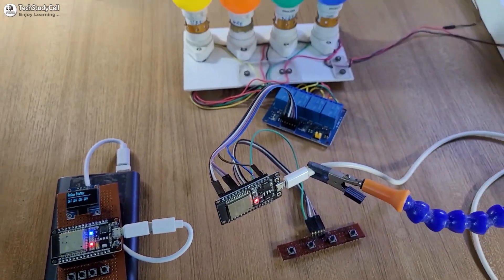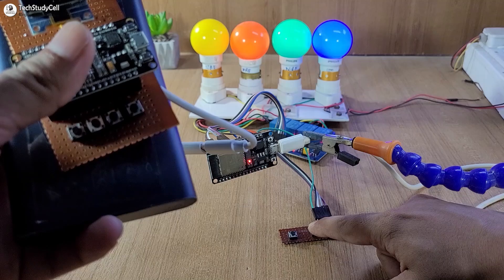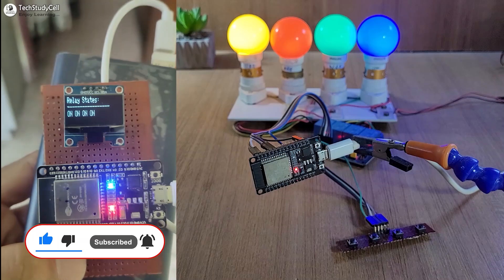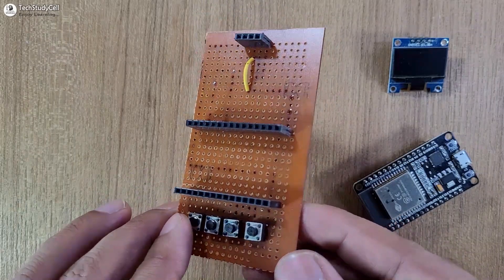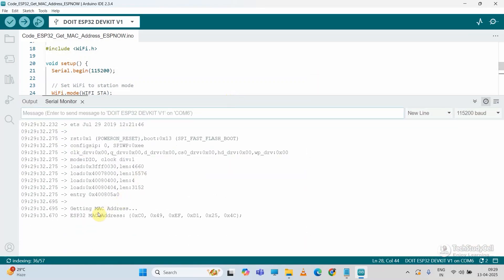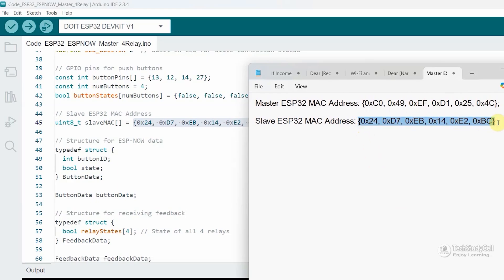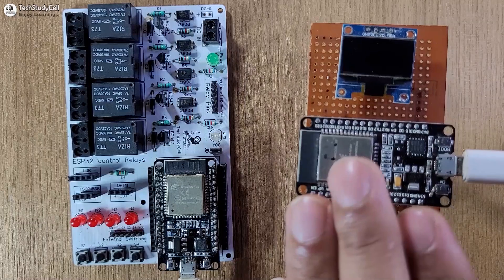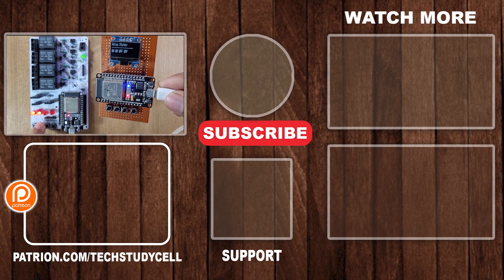ESP-NOW Project: ESP32 Master-Slave Relay Control + OLED Feedback | Full Tutorial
Take your ESP32 projects to the next level with this ESP-NOW Master-Slave Relay Control tutorial!

Check out this link to get great discount on Altium PCB Designer and also to try out it's free trail

In this full tutorial, I’ll show you how to wirelessly control multiple relays using ESP-NOW communication between two ESP32 boards — one as Master and the other as Slave.
Here the Master sends control signals to the Slave, while receiving real-time relay feedback displayed on an OLED screen.

During the ESP32 project video, I covered the following topics:
00:20 Quick demo on ESP32 ESP-NOW relay control project.
03:45 Required components for the ESP32 project.
03:55 Circuit diagram of the ESP-NOW Master ESP32.
04:10 Circuit diagram of the ESP-NOW Slave ESP32 relays.
04:51 Source codes for ESP32 ESP-NOW project.
05:09 Get the ESP32 MAC address for both the Master & Slave.
06:31 Program the Master ESP32 in this ESP-NOW project.
07:44 Program the Slave ESP32 in this ESP-NOW project.

Required Components for this ESPNOW ESP32 project
1. ESP32 DEV KIT V1  2qty
2. 4-channel 5V SPDT Relay Module
3. Push Buttons  8qty
4. SSD1306 OLED Display (I2C)

4-channel 5V Relay Module

Required Components for the ESP32 control relay PCB V3:
1. Relays 5v (SPDT)  (4 no)
2. BC547 Transistors (5 no)
3. PC817 Optocouplers  (4 no)
4. 510-ohm 0.25-watt Resistor (5 no) (R1 -- R5)
5. 1k  0.25-watt Resistors (7 no) (R6 -- R12)
6. LED 5-mm            (7 no)
7. 1N4007 Diodes   (4 no) (D1 -- D4)
8. Hi-Link HLK-5M05 AC to DC converter.
9. Terminal Connectors
10. Push button (1no)

What You’ll Learn:
ESP32 ESP-NOW setup and configuration
Master-Slave wireless communication
Controlling relays via buttons and feedback system
Displaying real-time relay states on OLED (SSD1306)
Monitoring connection status with built-in LED
Reliable communication using structured data